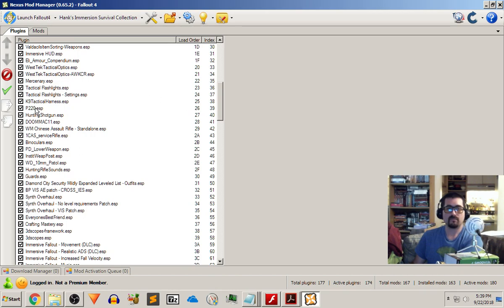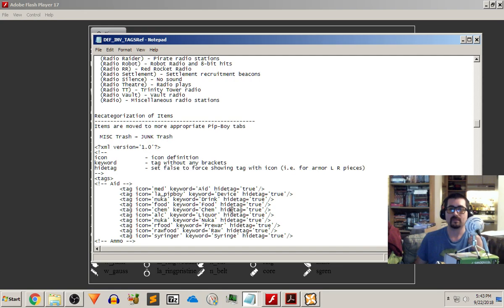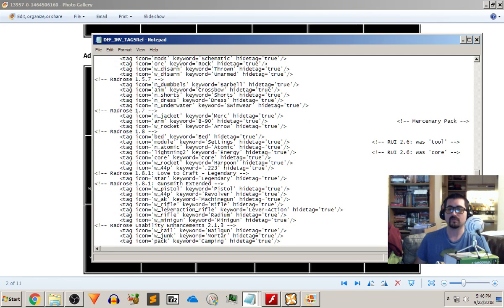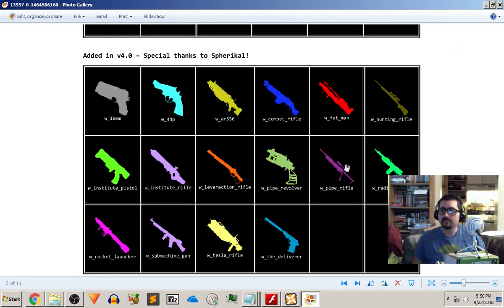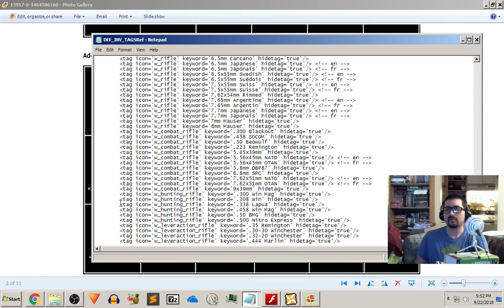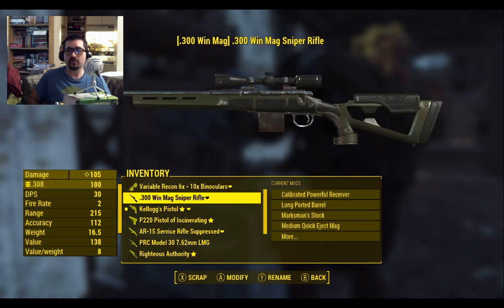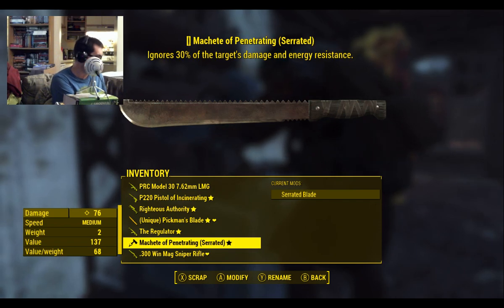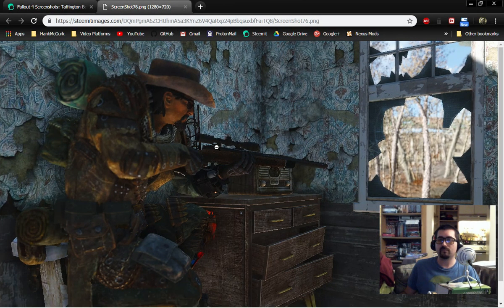Fallout 4 PipBoy Icon Optimization Load Order & Tagging Tutorial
DEF_HUD Icon Tutorial demonstration on how to icon your Pip Boy Inventory with a look and feel to represent the gear every Wasteland Wanderer and Sole Survivor relies on for a fighting chance in a post-apocalyptic wasteland.

Modify the notoriously disorganized vanilla Pip Boy inventory with DEF_UI, Expanded Iconlibs, VIS Tagging, and the incredible ease of Radrose Usability Enhancements.

This tutorial covers simple workbench icon tagging, and a look at load order.